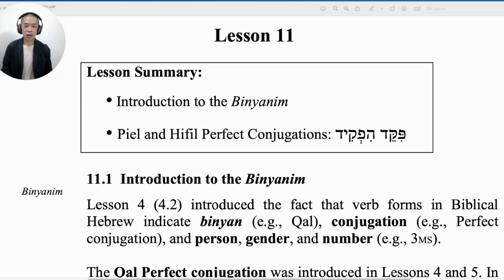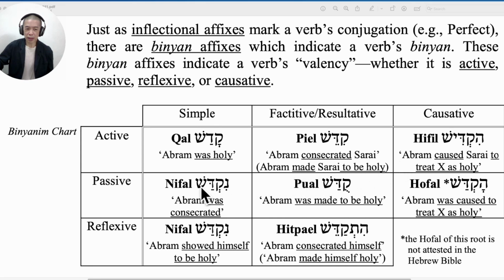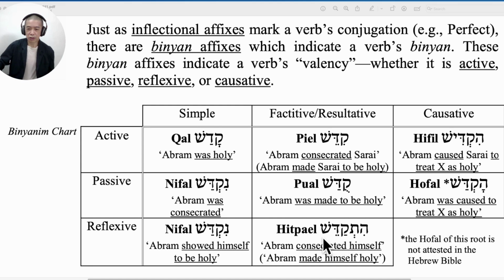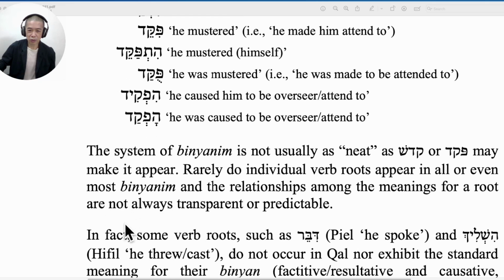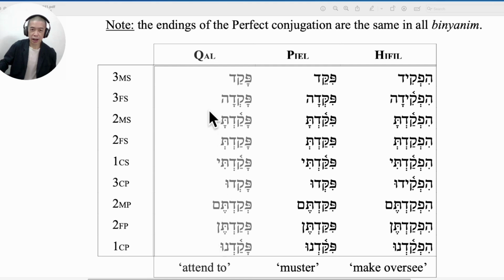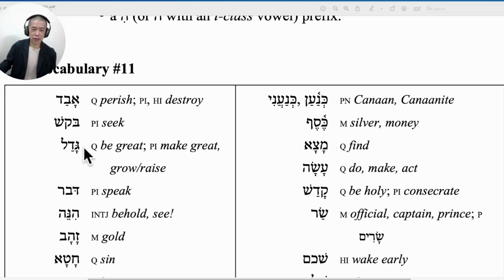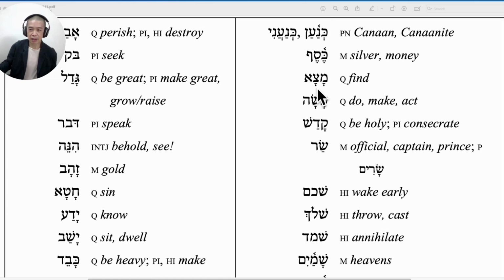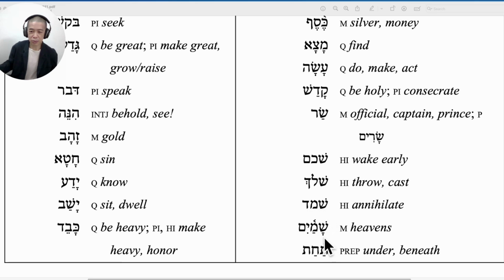0011 Biblical Hebrew for busy people- Binyanim + Piel + Hifil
0011 Biblical Hebrew for busy people- Binyanim + Piel + Hifil